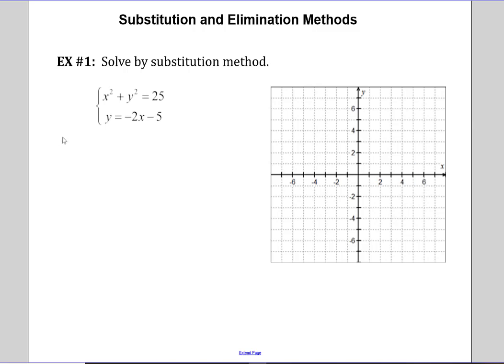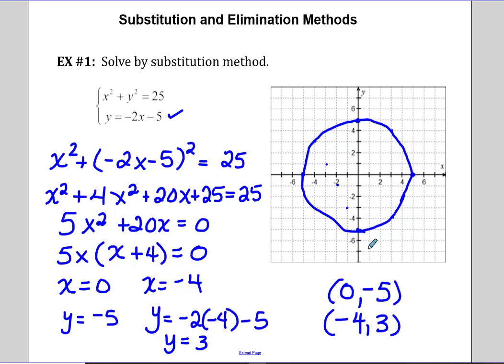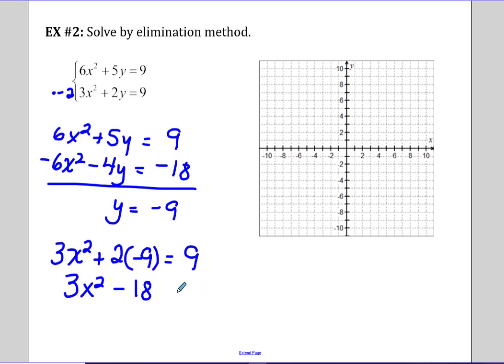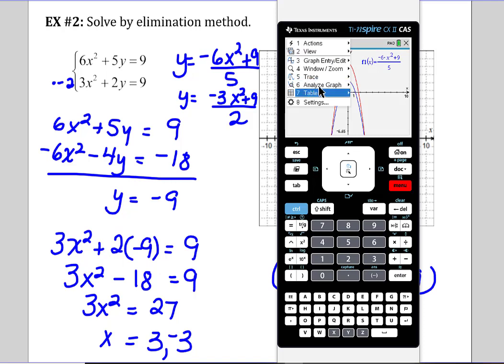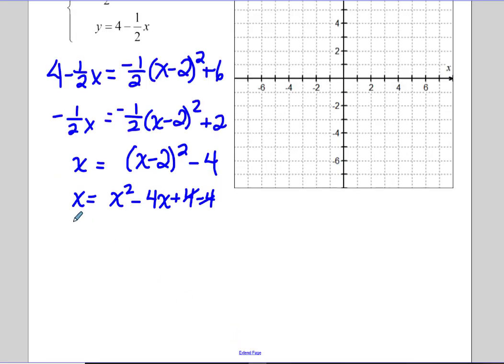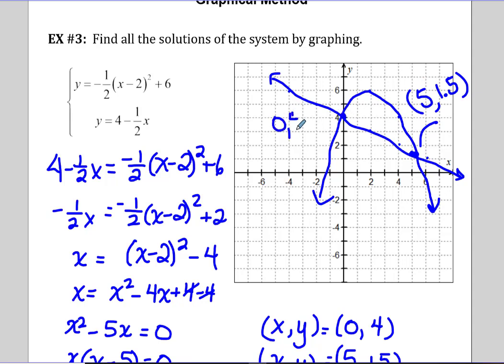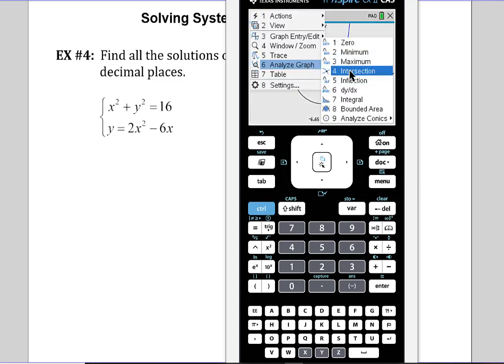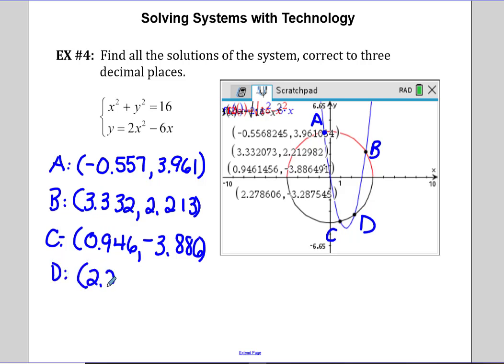7 8 Lesson Video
Your Pre-AP PreCalculus students will solve systems of nonlinear equations by graphing.